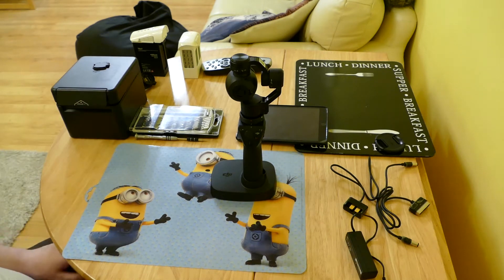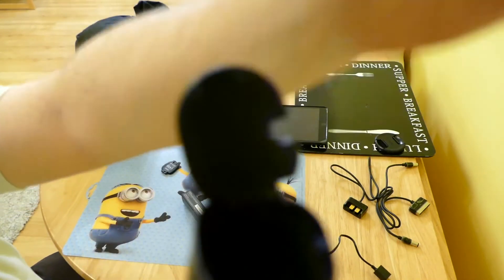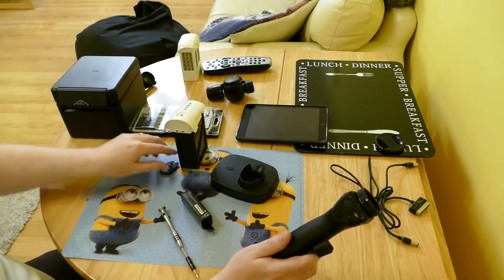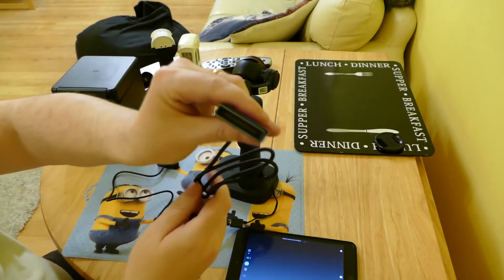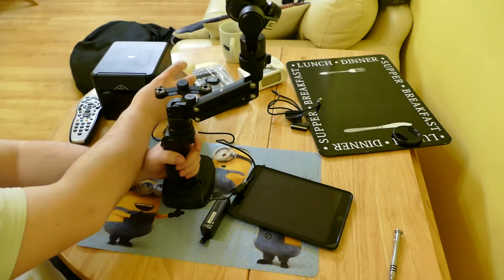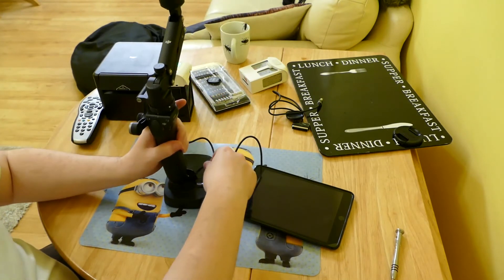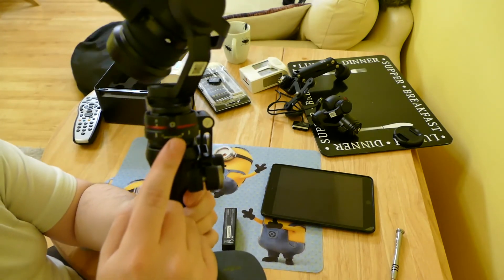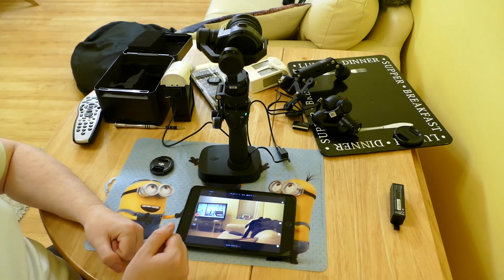New Toys for the DJI Osmo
Video showing the DJi Osmo external battery, Z-Axis mount as well as the X5 mount.